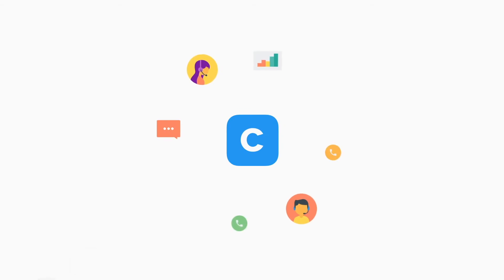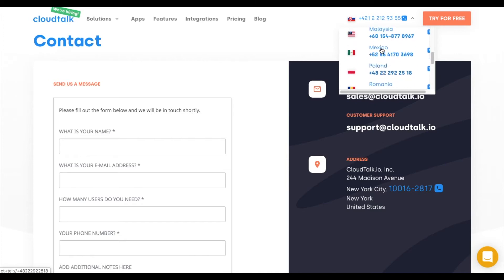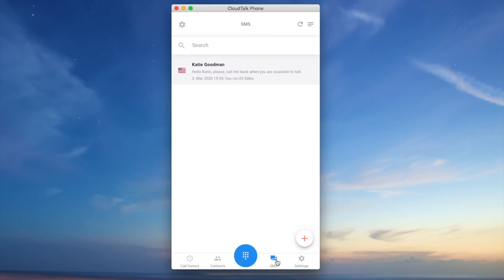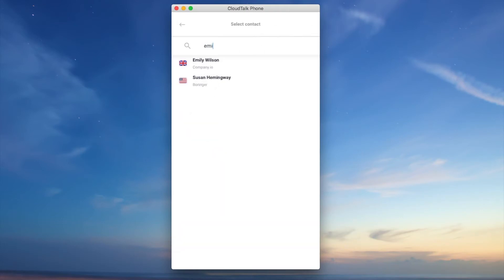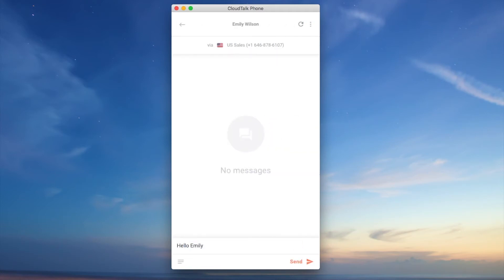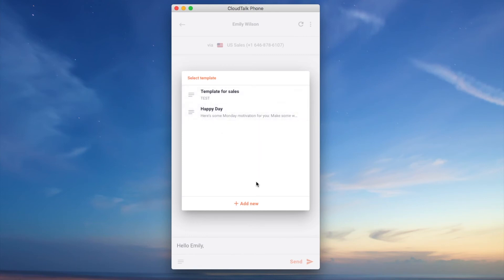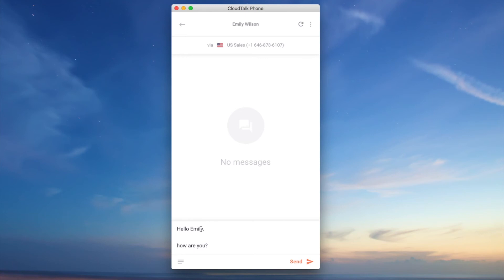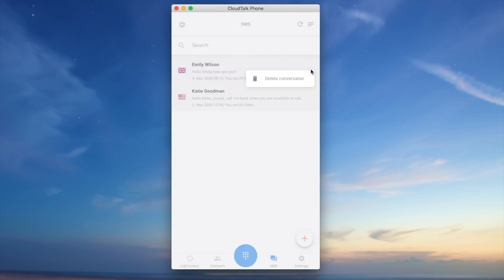How to use Text Messages / SMS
Here is a quick guide on how to use the Text Messages / SMS feature from CloudTalk.